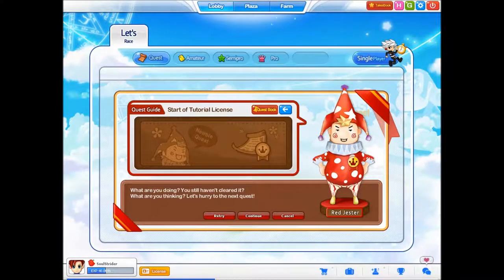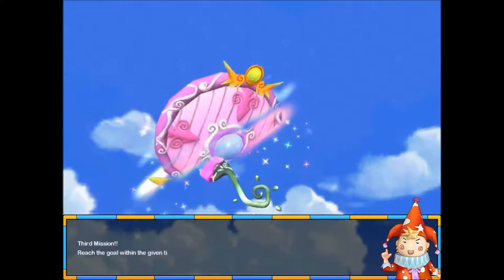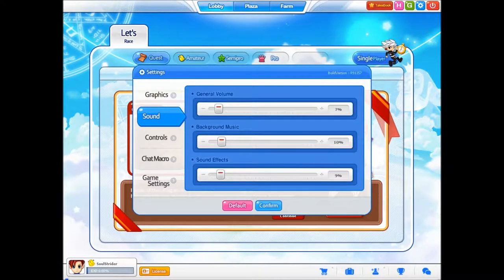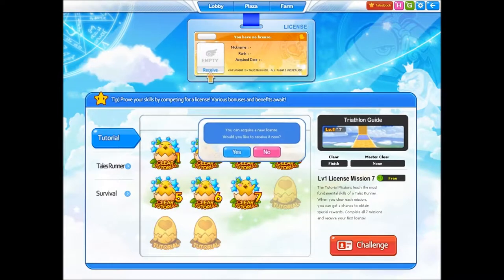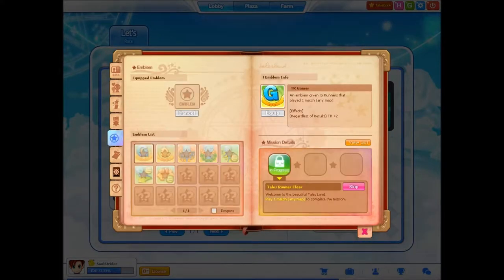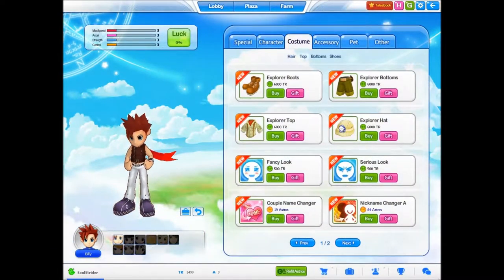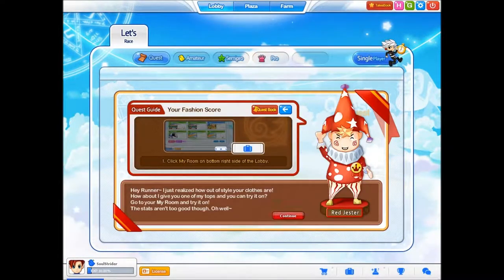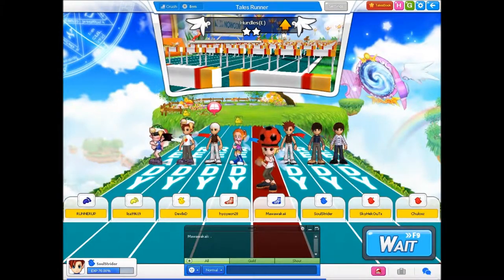Let's Play Tales Runner Part 1